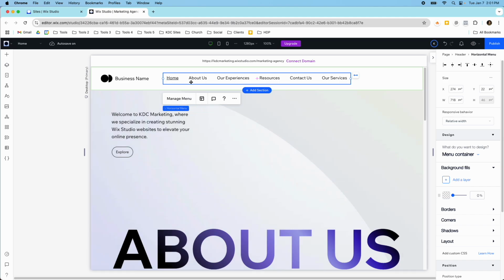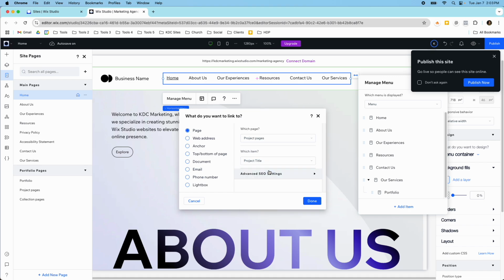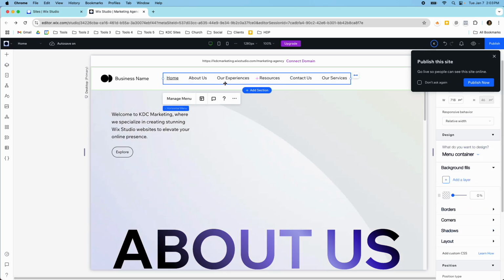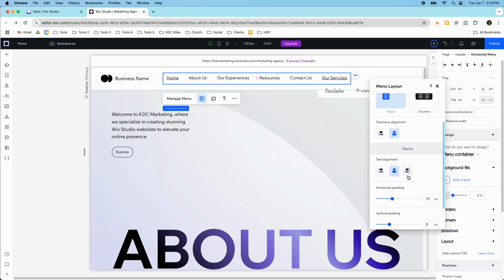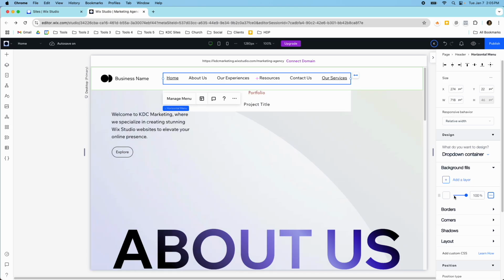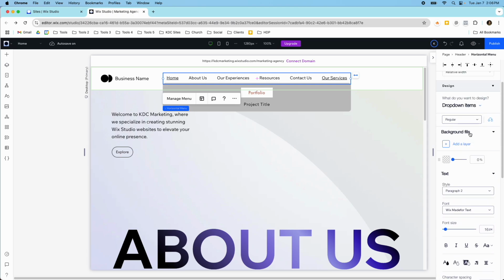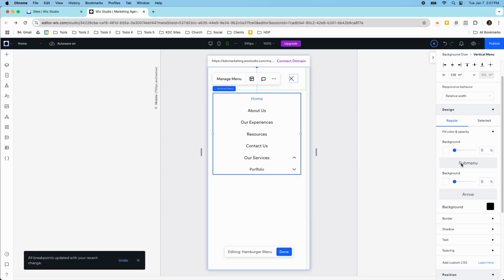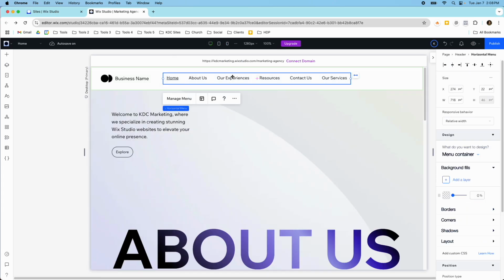Wix Studio | How To Customize Your Menu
In this video, I show you a quick overview on how to customize your menu. The menu in Wix Studio can be confusing at times, so it's good to know how edit different sections like menu items and sub menu items.